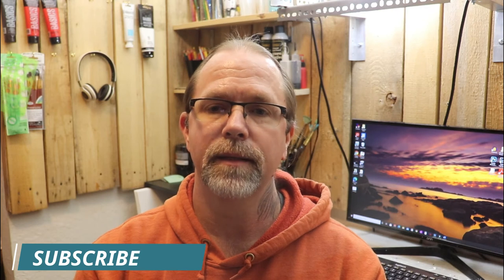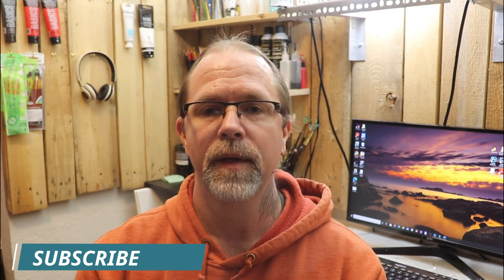Meet The Artist / Acrylic Painting Lessons / Easy to follow painting / Beginner Painting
Welcome,

I thought I would put together a short video to introduce myself to those who don't know me. I will keep this video up until all this craziness is over, then I will create a new one.

Many of us are struggling during this time and those of us who are small business and self employed are also feeling the brunt of this. We are to small for loans and not eligible for unemployment.

I decided that with my background as an artist I could offer my skills to share with others. To help easy some of the stress for parents and grandparent with children stuck at home. I will continue to create videos until I run out of materials and hopefully we will all be back to work and then will try to continue creating them for others to follow.

I am both an Artist and also a Master Electrician based in Rice Lake, WI. I have all the protective equipment to work inside around people and keeping the social distancing when possible. Electrical work isn't something to put off due to the risks associated with fire hazards. Other trades that are essential are plumbing and HVAC among many others so please support your local businesses if you have the needs.

Although its not necessary at all for continuation of the art videos, any help with donations is truly appreciated. Anything donated goes to continuation of videos by purchasing more materials.

All artwork is available for sale in both Original work, and also Prints.

Many blessings
Mike

My normal supplies:

Arteza Stretched Canvas 11x14” White Blank Bulk Pack of 8, Primed
Liquitex BASICS 48 Tube Acrylic Paint Set, 22ml
Winsor & Newton Winton Long Handle Brushs (5 Pack)
Jerry Q Art 12 Pcs Detail Paint Brushes

► My recording equipment:
Canon EOS Rebel SL2 Bundle
TAKSTAR SGC-598 Photography Interview Microphone
AmazonBasics 60-Inch Lightweight Tripod with Bag